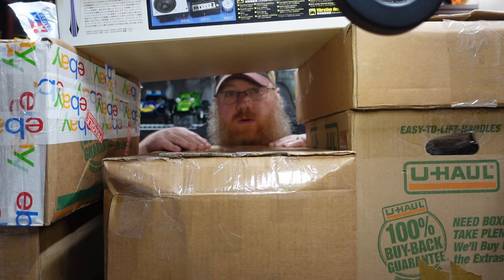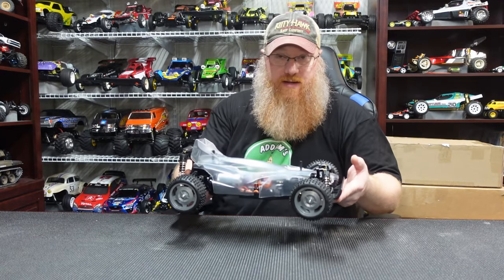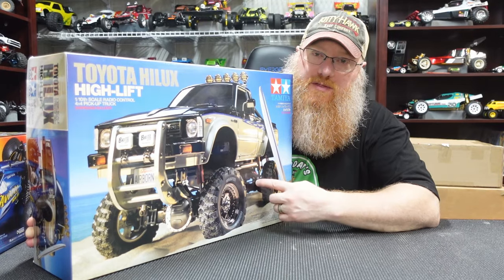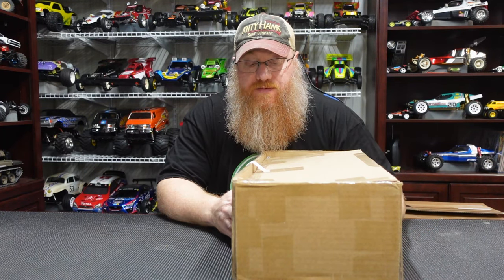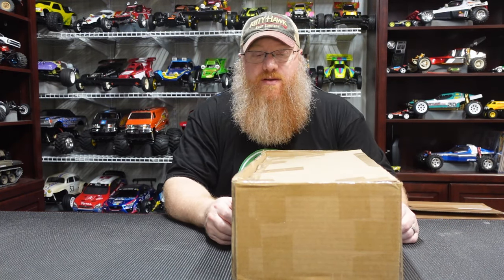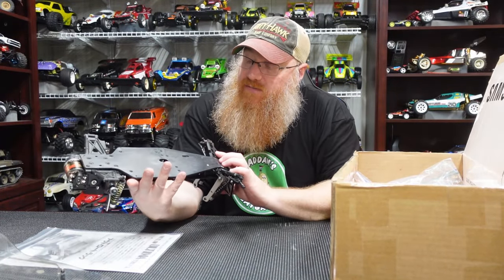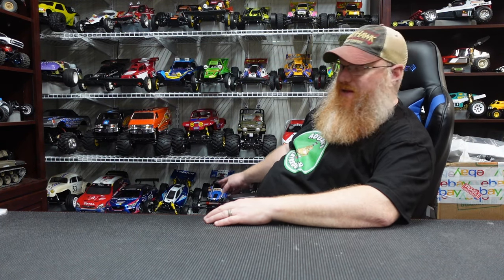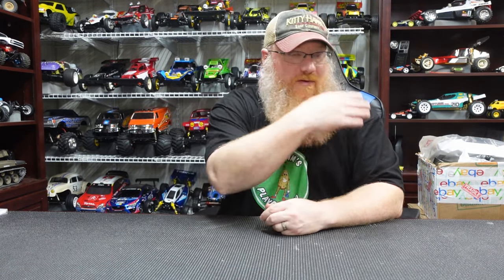Upcoming Projects and Stuff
So, this one is all about the projects I have planned for the next few (many!) months. Lots of old and new in the mix and some that are ready and others that still need a few bits and pieces for them. It is a long one so sit back and enjoy the rambling!